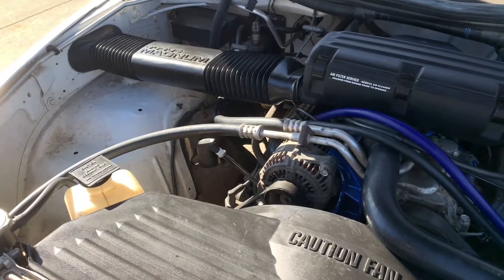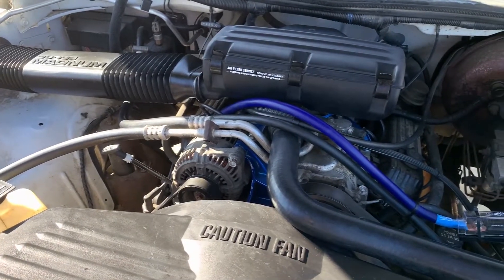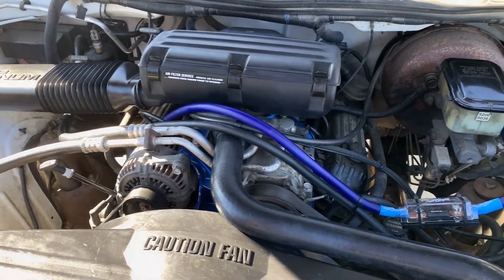Electric fan conversion update and review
Correction on video when i said Spal fan, i mean the Flex --Lite fan, i apologize for the confusion.

Explaining what ive learned along the way doing the Electric fan conversion so you guys dont have to go through the same headache i did.

i am no mechanic nor am i an expert, please always be careful when doing anything electrical on your vehicles as improper practices can be a firehazard, do plenty of research before you make any attempts, of modifying anything in your electrical system.